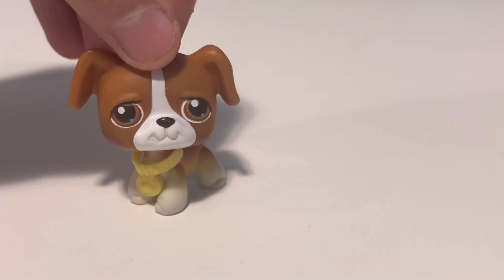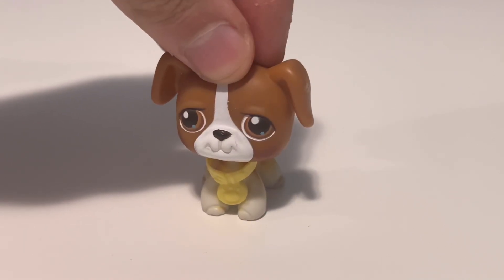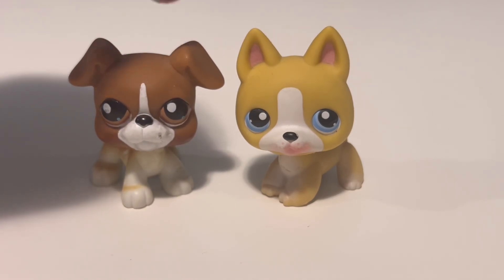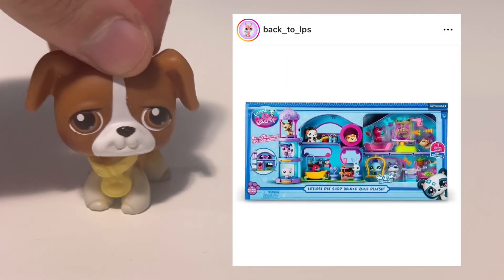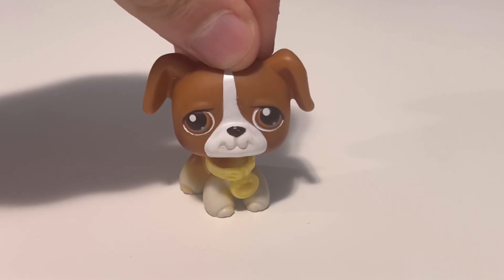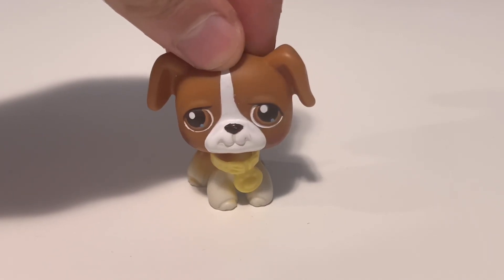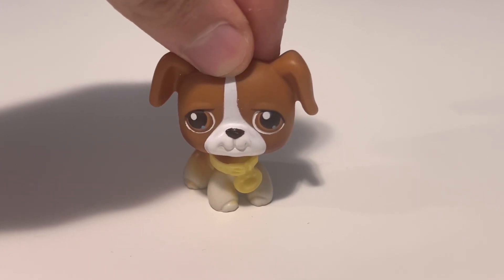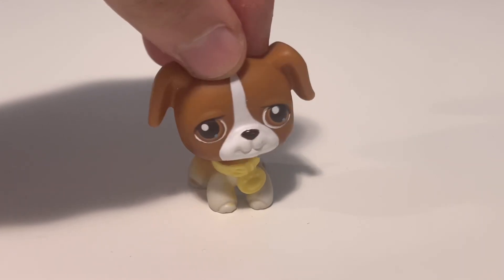The Return Of Exclusive LPS…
Hope you all enjoy this latest video, where I’ll be discussing some G7 Littlest Pet Shop Shop news, mainly about the new playset which leaked online and all the drama surrounding the exclusive pets that will be accompanying it! 💞